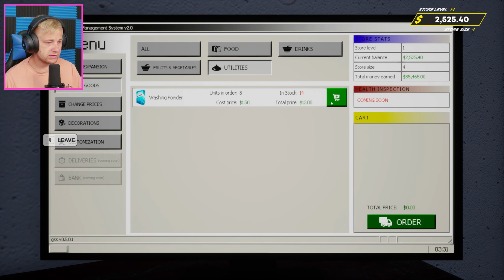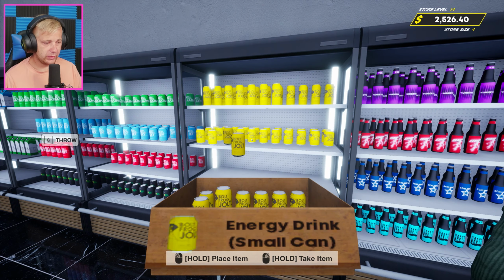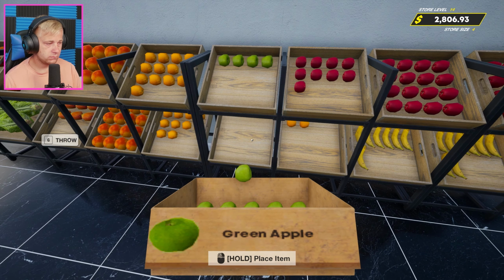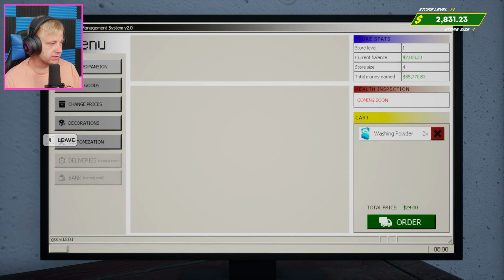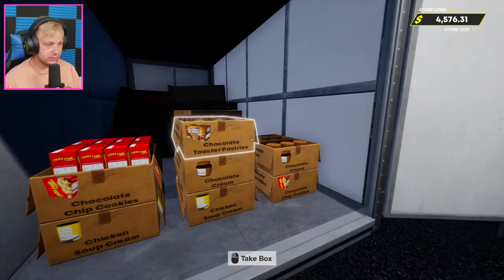Explore the Latest Store Changes in Grocery Store Simulator! Part 49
Today we continue with more progress in the store and change a few things up as well and prepare for some new items!